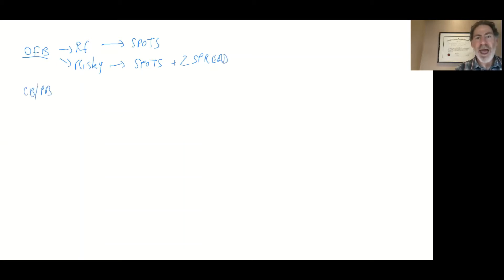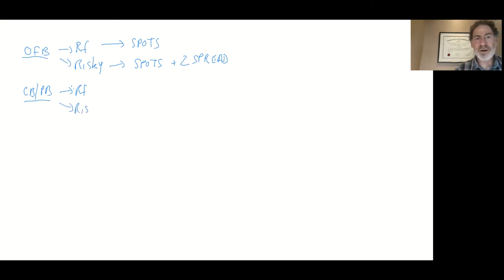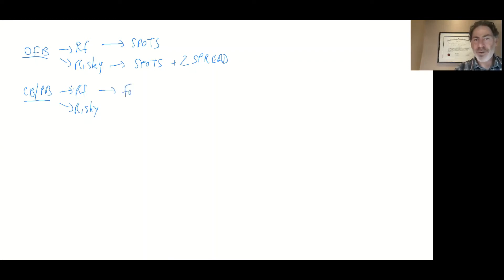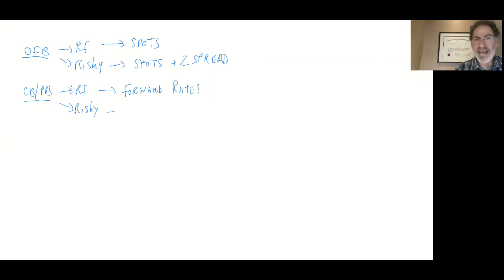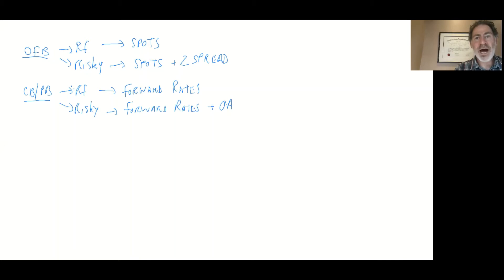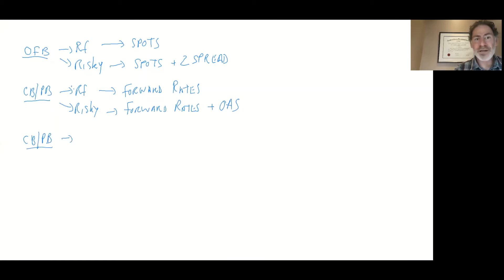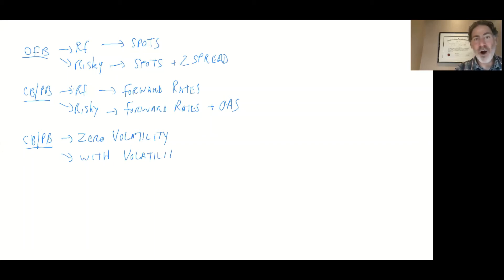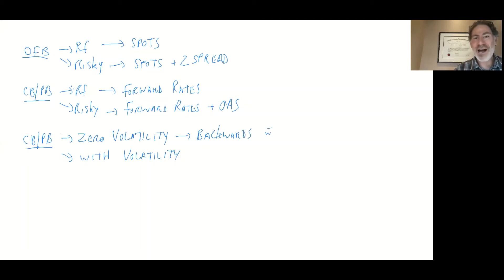Level 2 Fixed Income: Valuing Bonds With Embedded Options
The 3 Signals in Valuation and Analysis of Bonds with Embedded Options.

These videos are focused on helping CFA Level 2 candidates learn a few extra concepts to push them over the passing score.

How to pass the CFA Level 2 exam? Must know CFA exam concepts from Derivatives direct from the CFA Institute Learning Outcome Statements!

2. Click like - the more likes, the more they show up in search results.

3. Click Share - it's good karma!